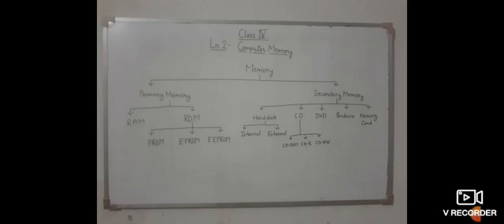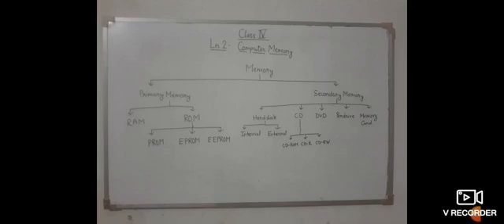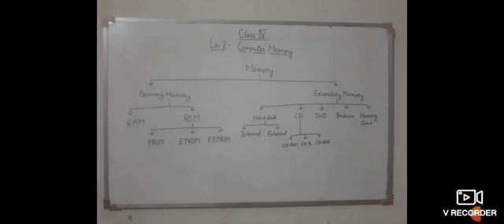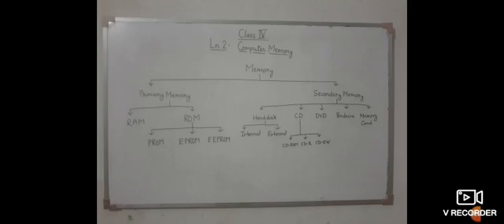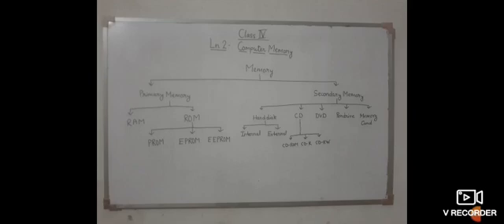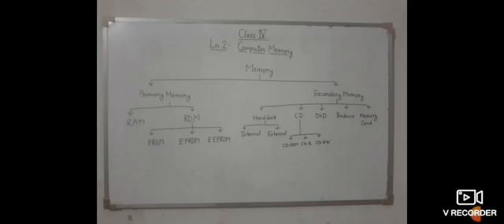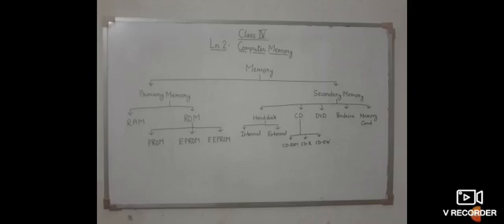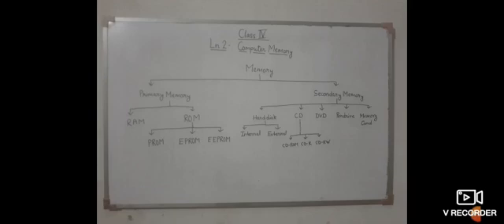Class 4 Computer part 2